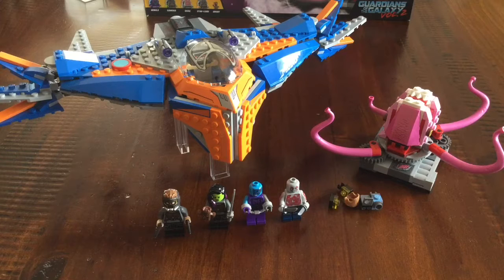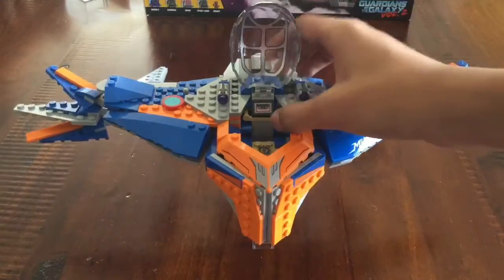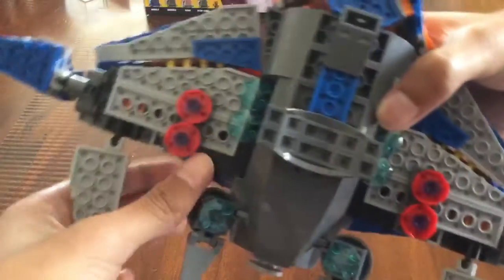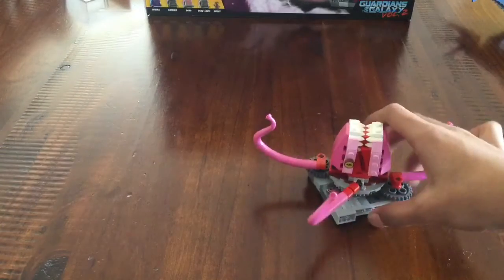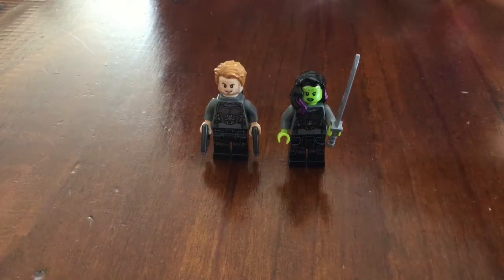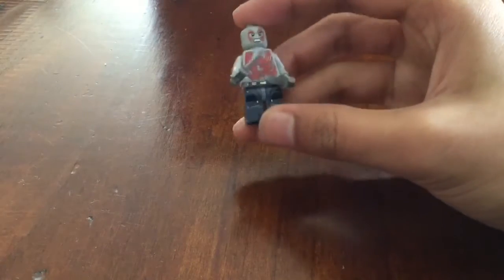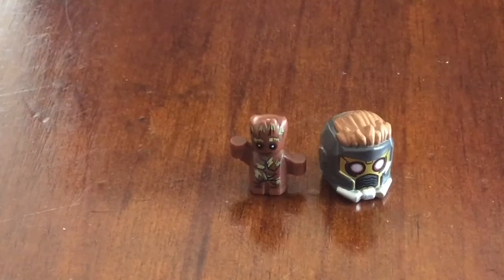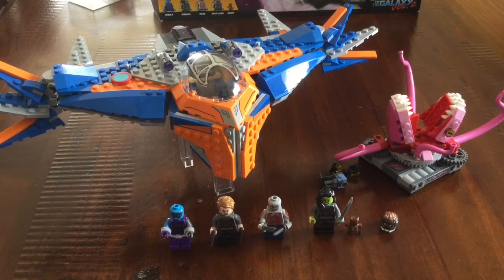LEGO Guardians of the Galaxy Vol. 2 Milano Vs The Abilisk 76081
I love this set it's awesome!